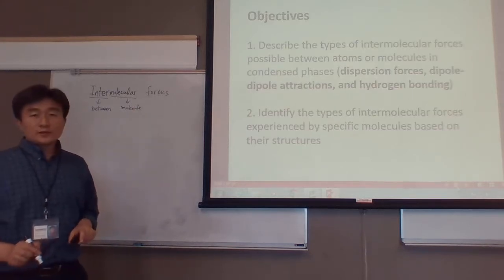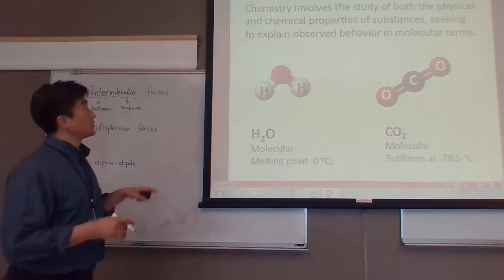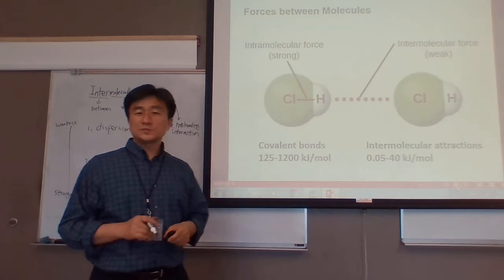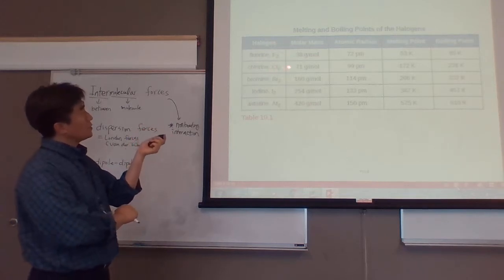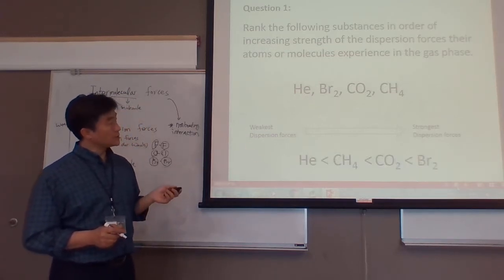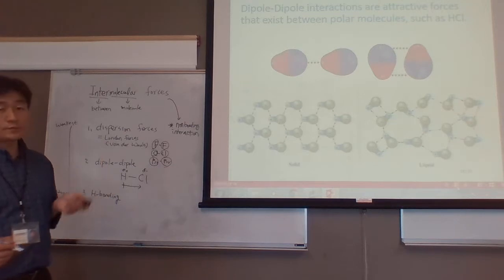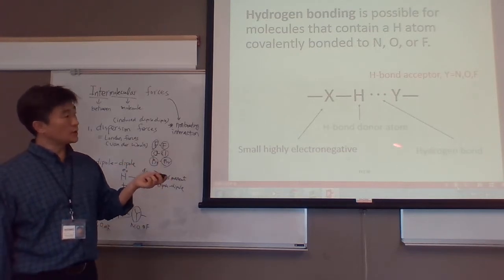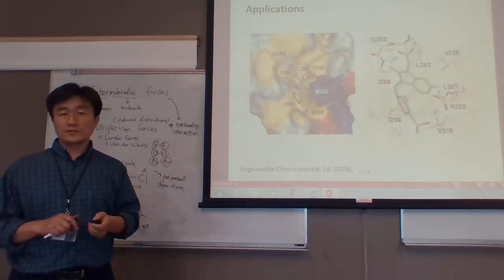Dr. Ho-Jin Lee PhD presentation